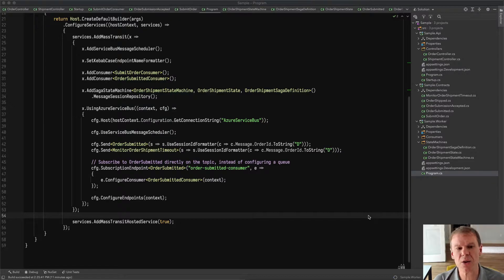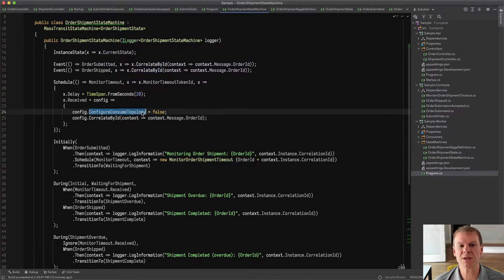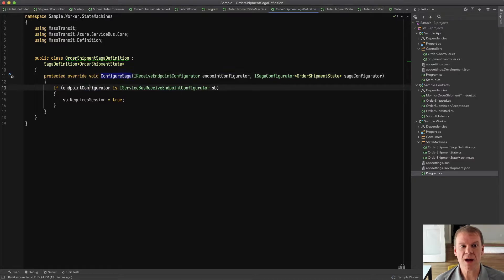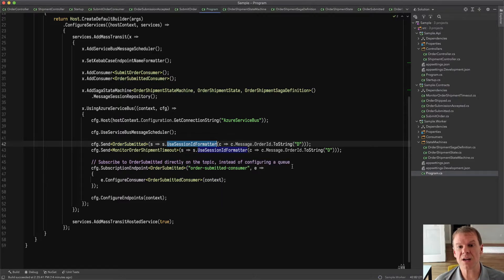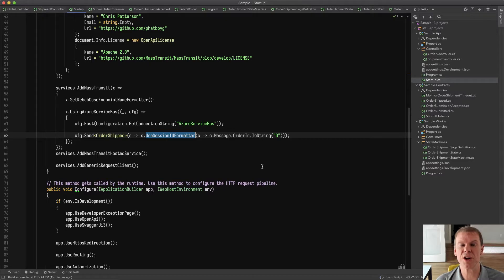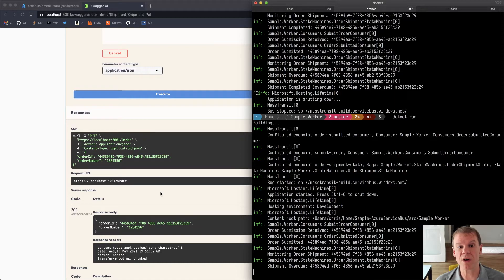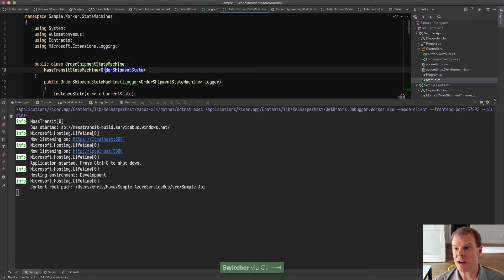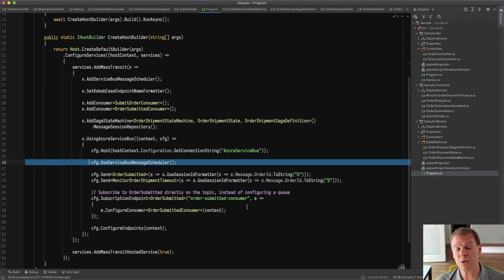MassTransit - Azure Service Bus Saga Sessions and Scheduler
MassTransit fully supports Microsoft Azure Service Bus. In this short series, I cover how to use Azure Service Bus with MassTransit, including specific features like subscription endpoints, sessions, and subscription filters. This episode shows how to use session state as a saga repository, along with correlating messages to the session (via SessionId). The scheduler is also configured and used by a state machine machine to track orders.